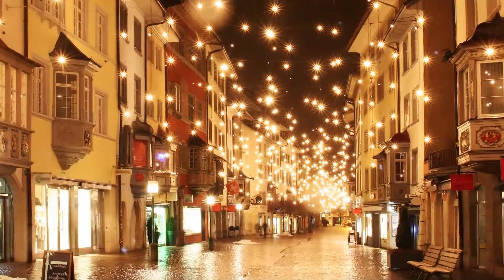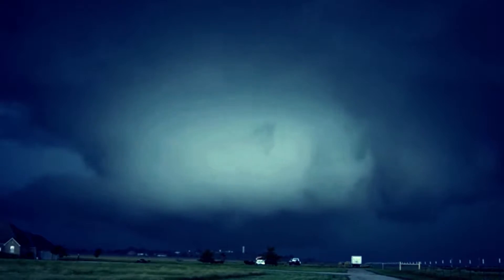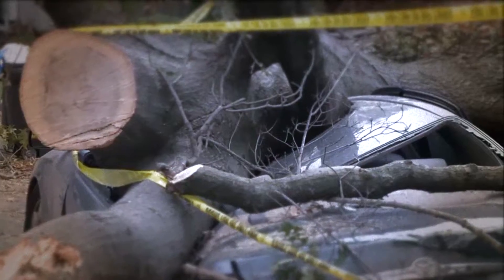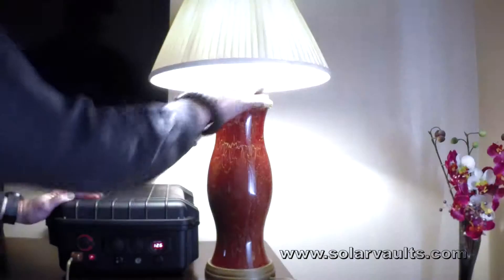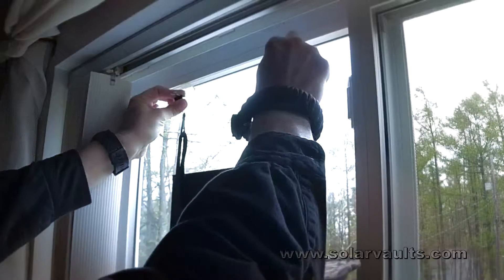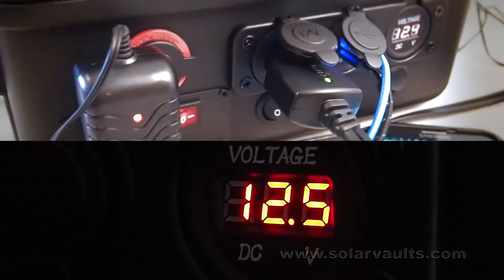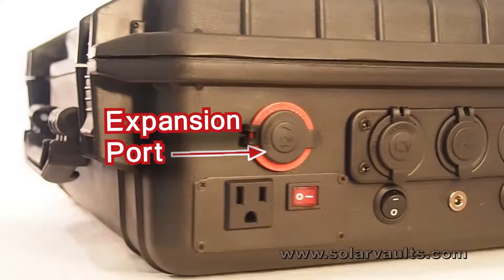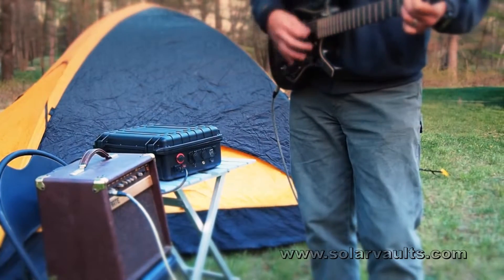Solar Vault V2.0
The Solar Vault V2.0 is the first in the Solar Vaults line of portable solar electric generator and storage products.